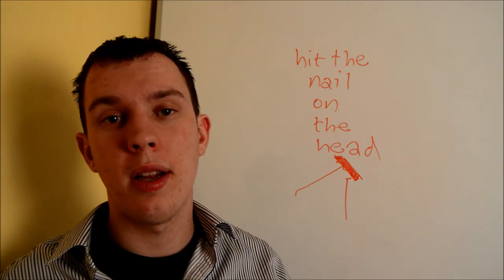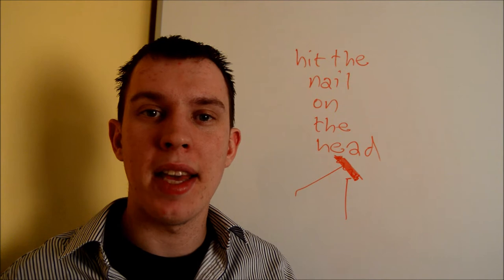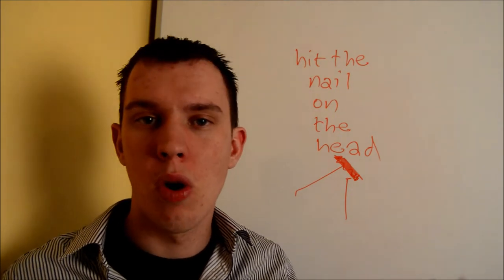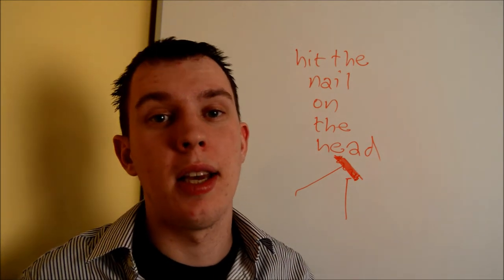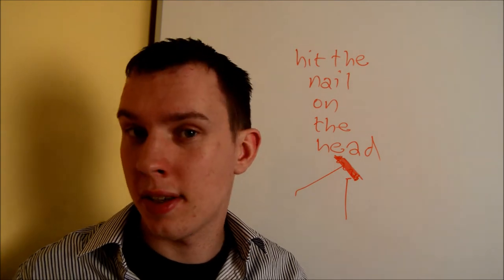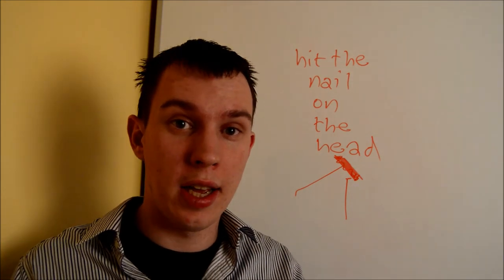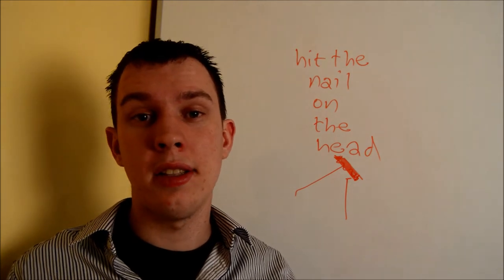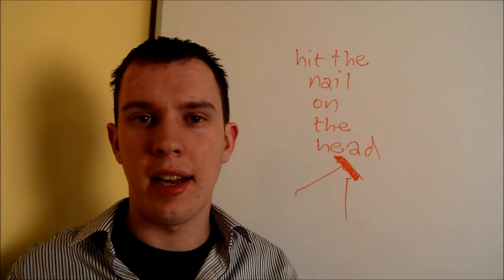Learn an English idiom 10. Hit the nail on the head. Learn English idioms.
Italki is the best way to find teachers of English. Here's $5 to help kickstart your journey. Learn English idiom. Hit the nail on the head. Learn English idioms.